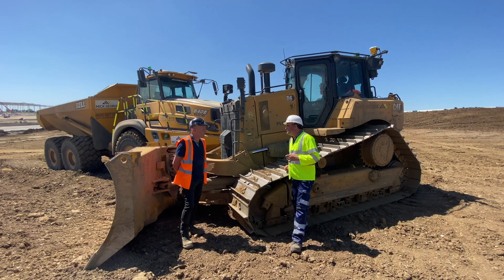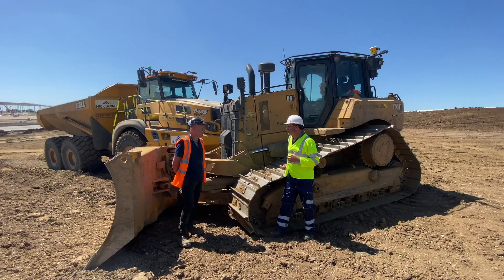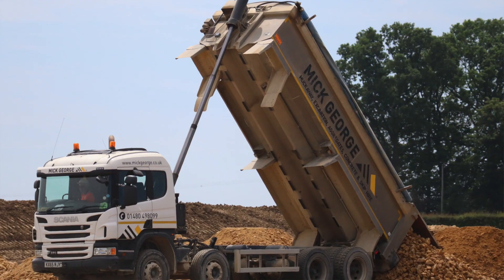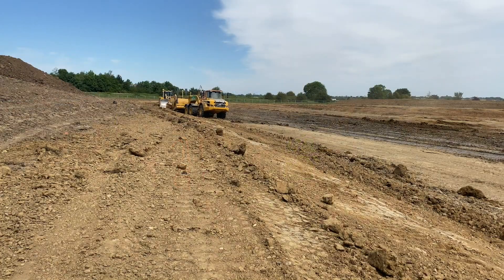Mick George Site manager, Graham Clark on delivering its massive 1.2m cube earthworks project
Peter Haddock of Content With Media talks to Mick George Construction Manager, Graham Clark about its big 1.2m cube earthworks project in Lutterworth.

They talk about the millions the business has invested in new equipment from SMT GB & Volvo Construction Equipment, Finning & Caterpillar Inc. and Bell Equipment UK.

Graham also explains how they are trialling scrapers from K-Tec Earthmovers Inc. and new UK dealer SMT GB, with the help of The Sirius Group.

This is a real insight into a major project with some serious kit on it. It is big on technology with 3D machine control across the site and it's impressive new Volvo EC750 EL excavator plays a key role.

This site is all about efficiency, reducing carbon, measuring performance and comparing earthmoving techniques.

It also shows us how collaborative our industry can be as P. Flannery Plant Hire (Oval) Ltd ha been supporting the project with a large fleet of its own equipment.

Having witnessed the scrapers in action, we definitely think they have a place in the future of UK Earthworks, particularly project like HS2 Ltd and Highways England

Thanks to K-Tec Earthmovers Inc. and SMT GB for supporting this video.